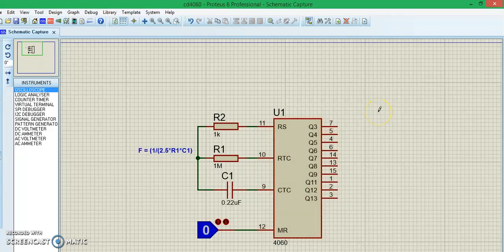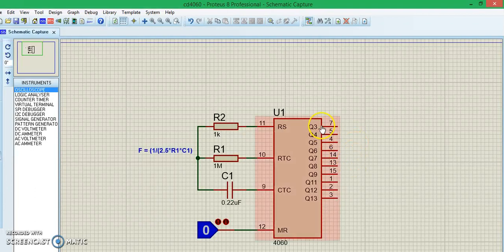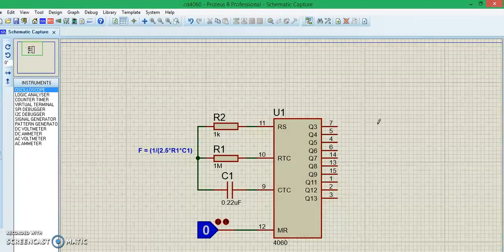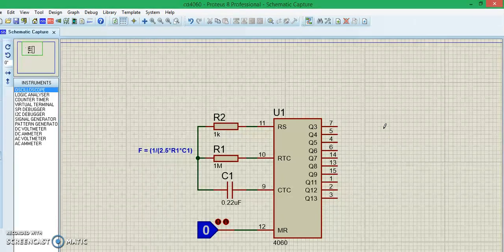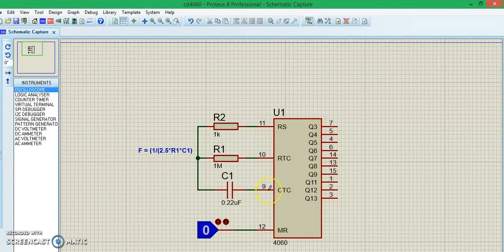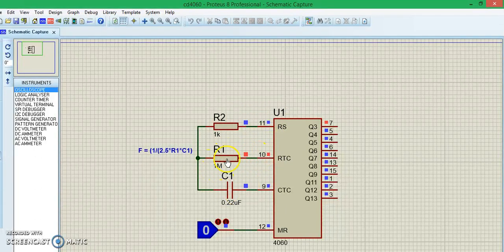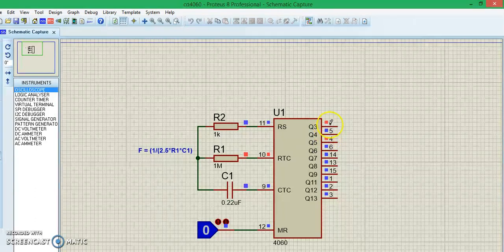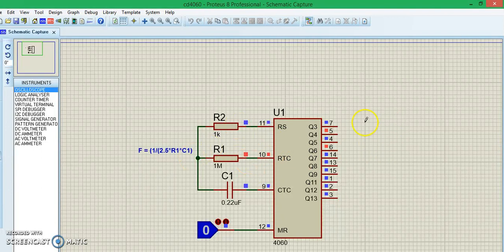CD4060 14-Stage Binary Counter IC Working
Check out the full article on CD4060 14-Stage Binary Counter IC